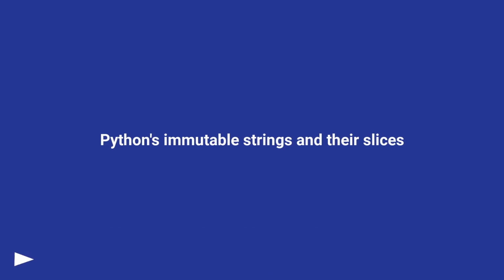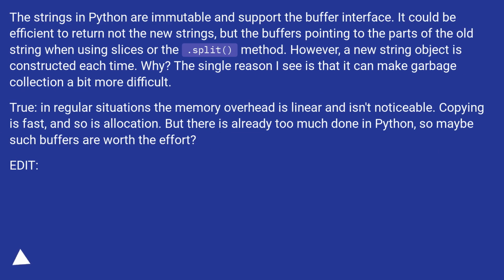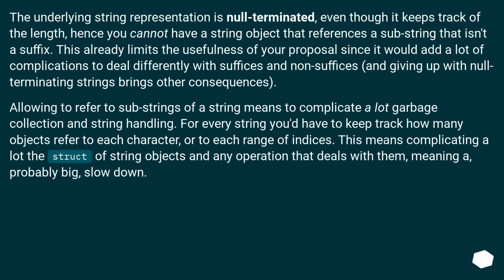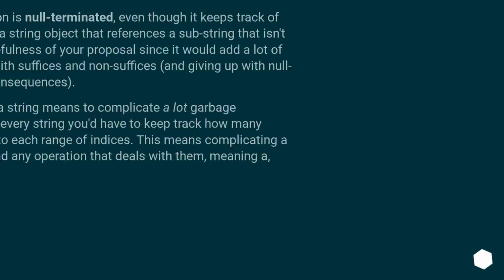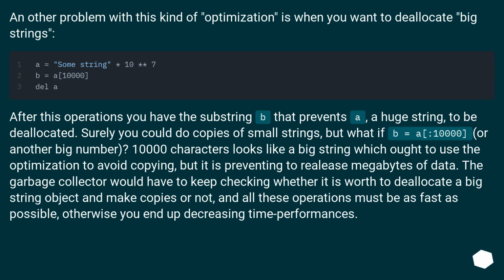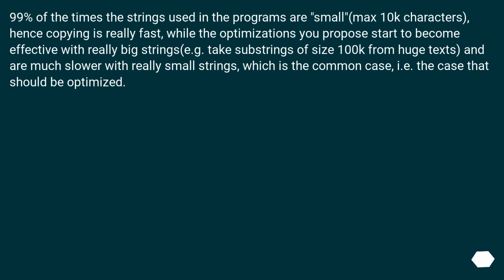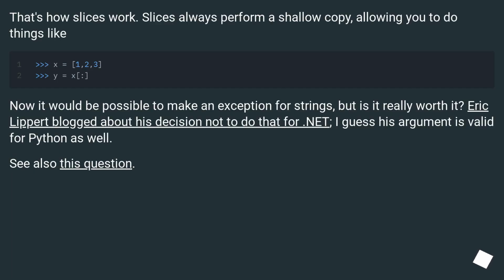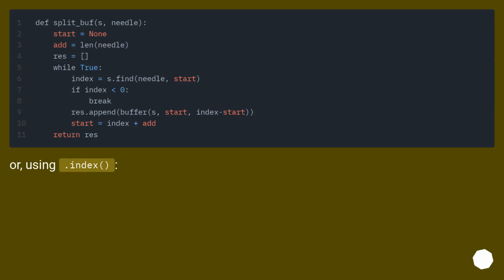Python's immutable strings and their slices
Chapters
00:00 Question
01:29 Accepted answer (Score 3)
04:19 Answer 2 (Score 3)
04:52 Answer 3 (Score 2)
05:45 Thank you

Answer 1 links:
[Eric Lippert blogged about his decision not to do that for .NET]